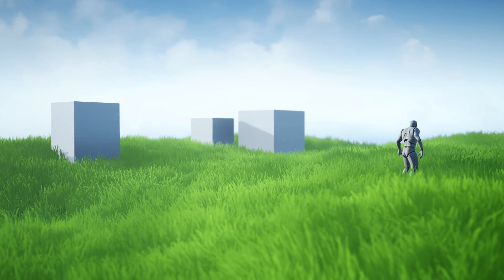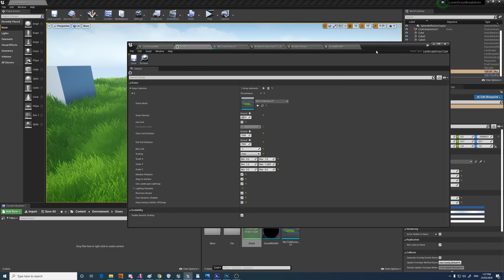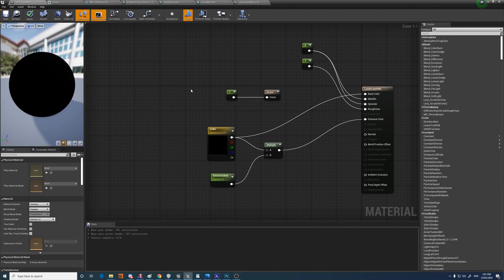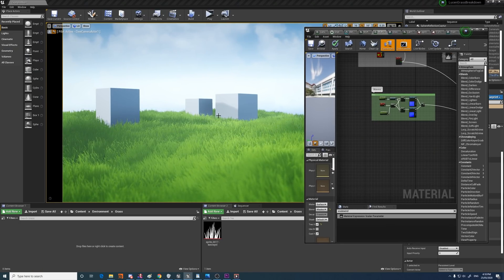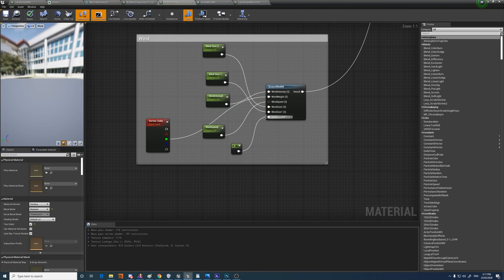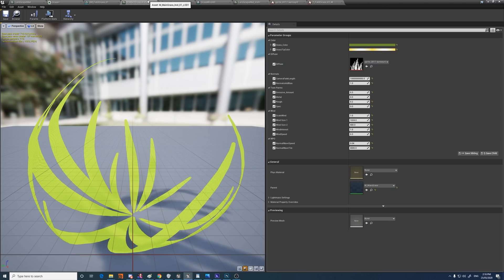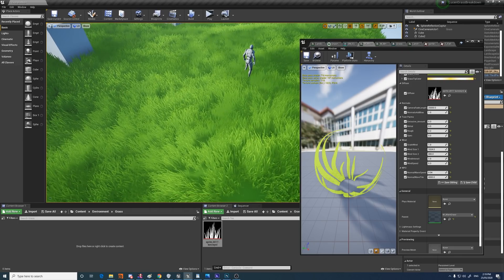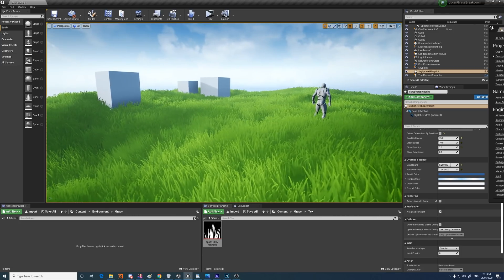UE4 Breakdown - How I create grass for my indie game Lucen